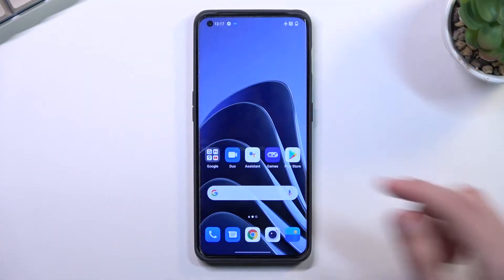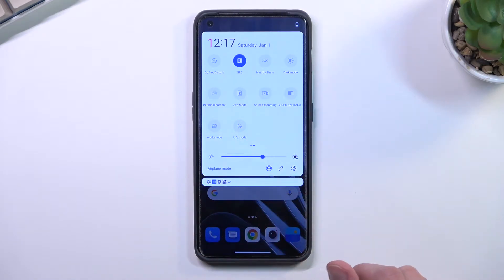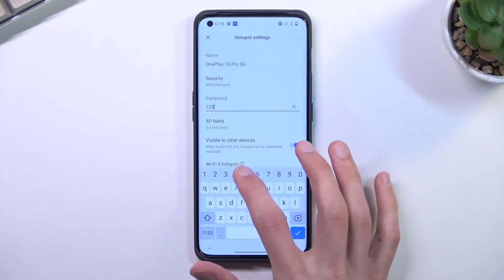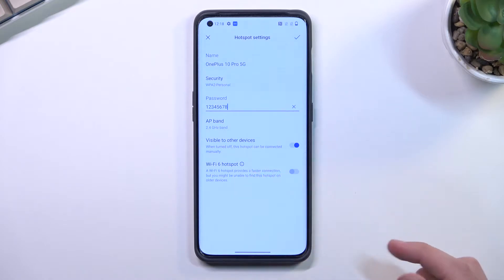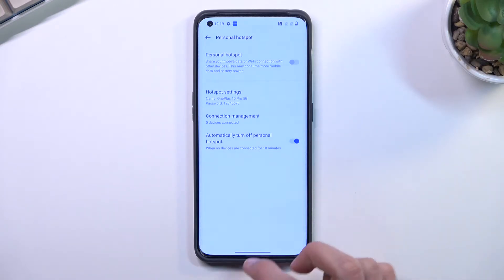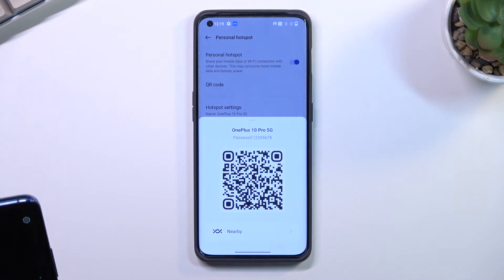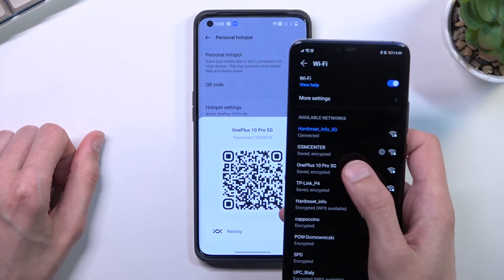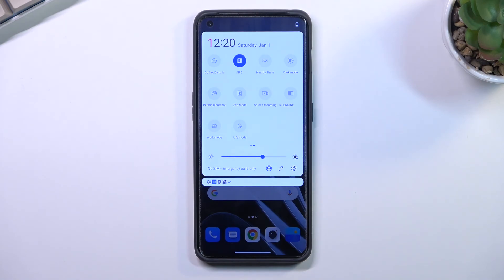OnePlus 10 Pro 5G - How To Configure Portable Hotspot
Find out more info about OnePlus 10 Pro:
If you want to use you're Oneplus 10 as Portable hotspot, internet source for other devices, this video might be essential. By following our step-by-step video tutorial you can learn how to configure and start Mobile Hotspot on Oneplus 10 Pro. OnePlus 10 Pro has many Options and Features and you can see them all explained on our Youtube Channel HardReset.Info. If you found any of them helpfull be sure to leave us Like, Subscribtion and comment with questions and sugesstion below.

How To enable mobile hotspot on OnePlus 10 Pro ?
How To turn on mobile hotspot on OnePlus 10 Pro ?
How To share internet on OnePlus 10 Pro ?
What are all settings mean for Hotspot on OnePlus 10 Pro ?